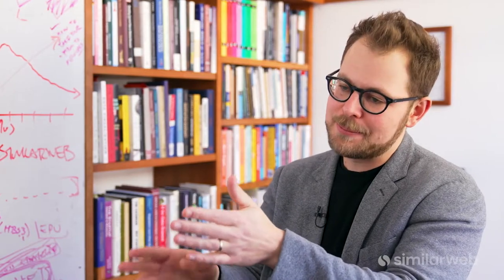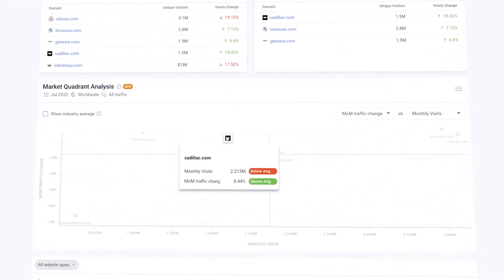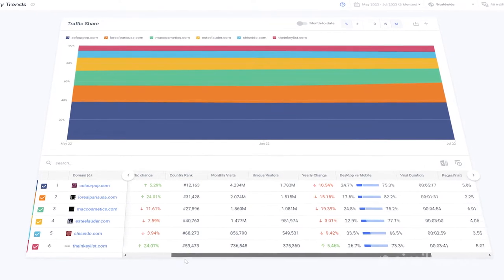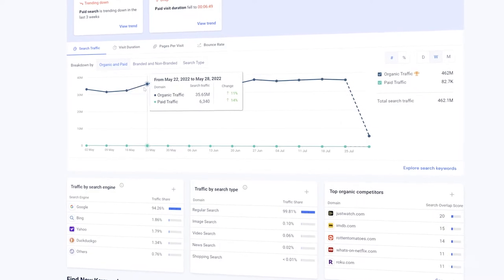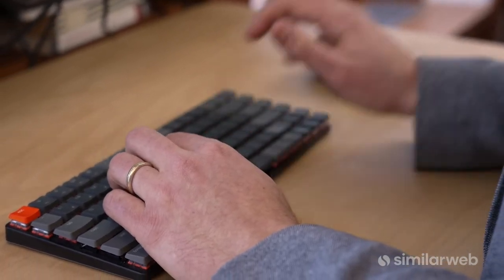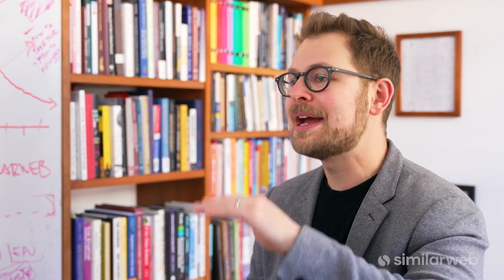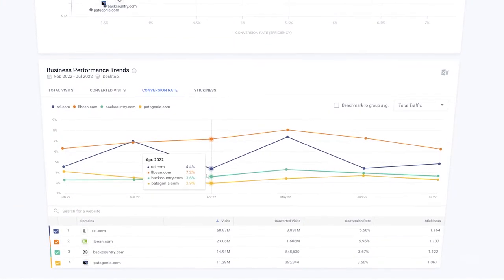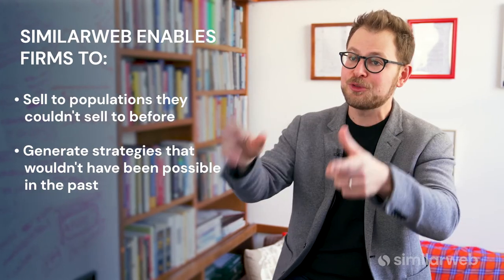Harvard Business School Professor Describes Market Research in the Digital Age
Listen to Professor Rem Koning from Harvard Business School describing the difference between traditional market research and the new state of the art of Digital Intelligence powered by behavioral data from Similarweb.

Traditional market research was costly, took months to gather and the final result delivered broad and somewhat abstract rather than detailed behavioral insights. Contrast that with real-time measurement of the digital world, where businesses are able to quickly respond to consumer and market behavior in-house in an increasingly changing world.

- Market Research Tips Straight From the Experts –
- 4 Types of Market Research + 5 New Ways to Do It Smarter –